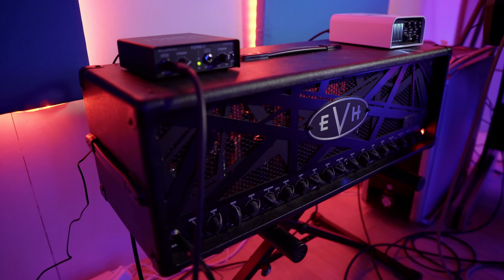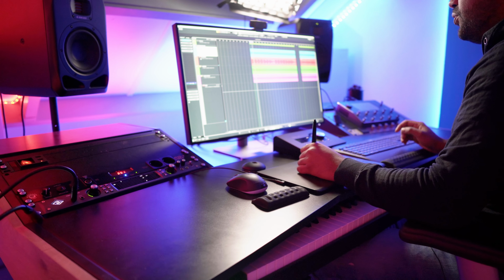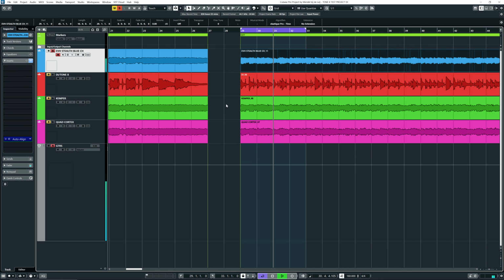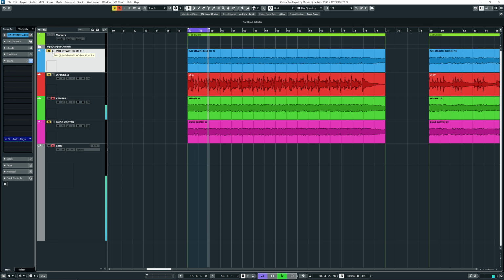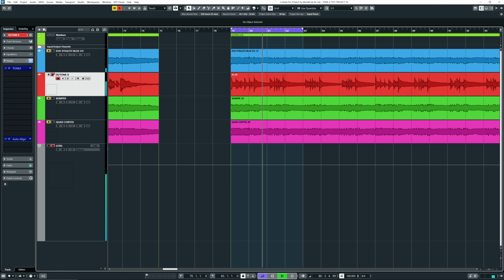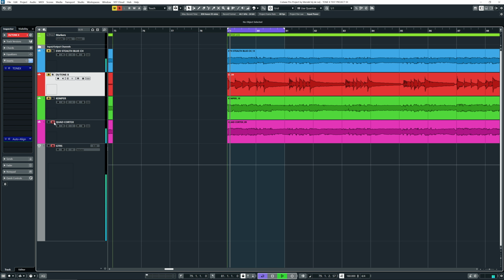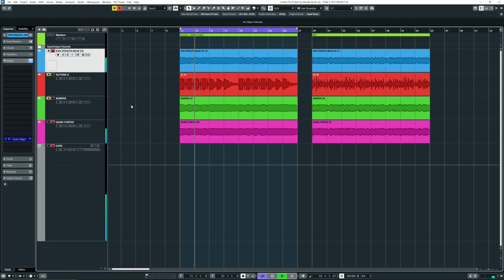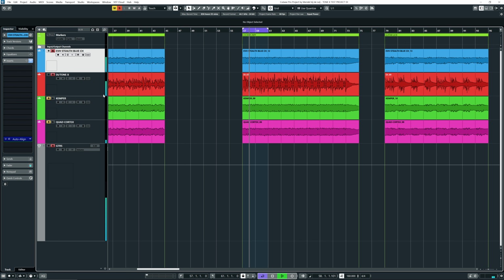Real Amp vs TONEX vs Kemper vs Quad Cortex Comparison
🎸🎛️ Improve your metal guitar, mixing & mastering skills at LoudLearn

📘 Free metal mixing mini guide
In this video I compare tonex vs a kemper profile vs a quad cortex capture that I made vs the real tube amp I captured it from.

Speakers

Time stamps

00:00 Intro
00:38 Setup
01:47 Project Layout
02:25 Real Amp
02:40 Tone X
02:54 Kemper
03:08 Quad Cortex
03:29 Switching Amp vS TONX
03:58 Switching Amp vs Kemper
04:56 Switching Amp vs Quad Cortex
06:07 Open Chord
06:42 Riff 2 Amp vs TONEX
07:19 TONEX Sounds better than amp?!
07:44 Riff 2 Amp vs Kemper
08:20 Riff 2 Amp vs Quad Cortex
08:58 Riff 3 Amp
09:15 Riff 3 TONEX
10:16 Riff 3 Amp vs TONEX
10:49 Riff 3 Amp vs Kemper
11:51 Riff 3 Amp vs Quad Cortex
12:09 Low End on Quad Cortex
13:20 Last Riff Explained
13:53 Riff 4 Amp
14:13 Riff 4 Amp vs TONEX
15:11 Low Note Sizzle
15:47 Riff 4 Amp vs Kemper
16:59 Riff 4 Amp vs Quad Cortex
17:54 Dual Notes Slides
19:17 Null Test Explained
20:22 Null Test Amp vs Kemper
20:52 Null Test Amp vs Quad Cortex
21:17 Null Kemper vs Quad Cortex
21:28 Null Test TONEX
21:40 Wow
21:59 Null Switching Riff 1
22:26 Null Switching Riff 2
23:14 Riff 3
24:07 Riff 4
25:25 Final Thoughts